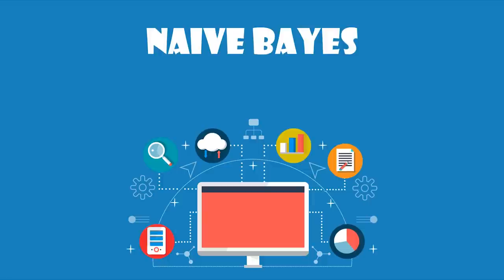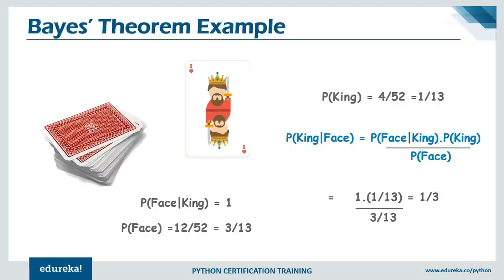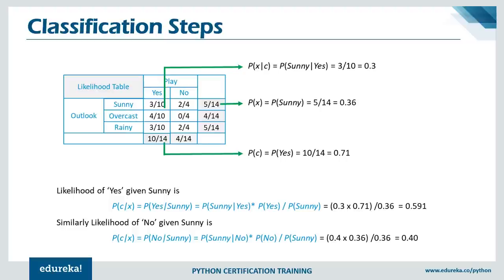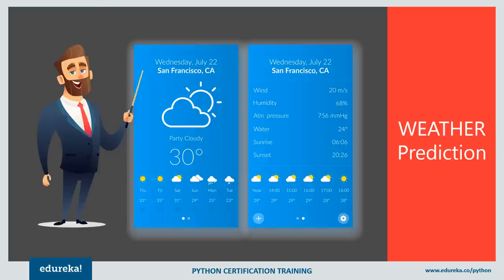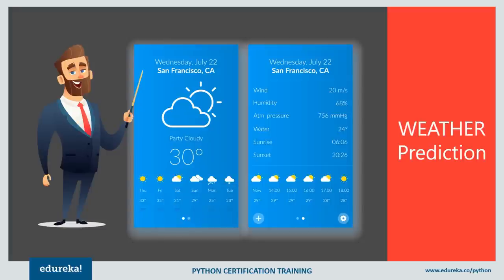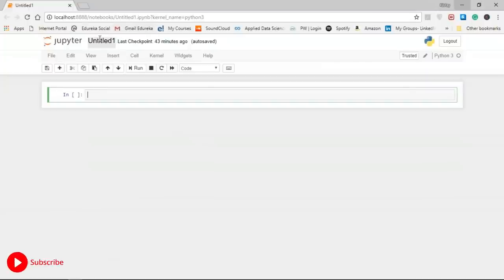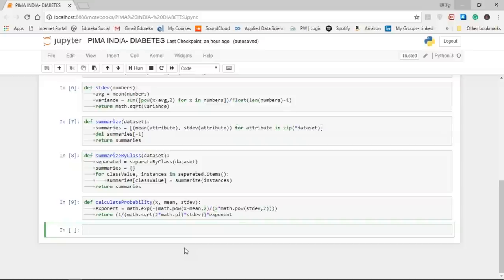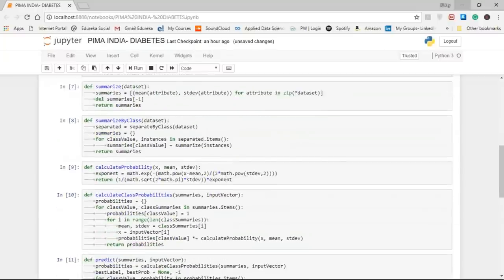Naive Bayes Classifier in Python | Naive Bayes Algorithm | Machine Learning Algorithm | Edureka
This Edureka video will provide you with a detailed and comprehensive knowledge of Naive Bayes Classifier Algorithm in python. At the end of the video, you will learn from a demo example on Naive Bayes. Below are the topics covered in this tutorial:

1. What is Naive Bayes?
2. Bayes Theorem and its use
3. Mathematical Working of Naive Bayes
4. Step by step Programming in Naive Bayes
5. Prediction Using Naive Bayes

1. This is a 5 Week Instructor led Online Course,40 hours of assignment and 20 hours of project work
2. We have a 24x7 One-on-One LIVE Technical Support to help you with any problems you might face or any clarifications you may require during the course.
3. At the end of the training, you will be working on a real-time project for which we will provide you a Grade and a Verifiable Certificate!

Edureka’s Machine Learning Course using Python is designed to make you grab the concepts of Machine Learning. The Machine Learning training will provide deep understanding of Machine Learning and its mechanism. As a Data Scientist, you will be learning the importance of Machine Learning and its implementation in python programming language. Furthermore, you will be taught Reinforcement Learning which in turn is an important aspect of Artificial Intelligence. You will be able to automate real life scenarios using Machine Learning Algorithms. Towards the end of the course, we will be discussing various practical use cases of Machine Learning in python programming language to enhance your learning experience.

Gain expertise to handle business in future, living the present

Data Science is a set of techniques that enable the computers to learn the desired behavior from data without explicitly being programmed. It employs techniques and theories drawn from many fields within the broad areas of mathematics, statistics, information science, and computer science. This course exposes you to different classes of machine learning algorithms like supervised, unsupervised and reinforcement algorithms. This course imparts you the necessary skills like data pre-processing, dimensional reduction, model evaluation and also exposes you to different machine learning algorithms like regression, clustering, decision trees, random forest, Naive Bayes and Q-Learning.